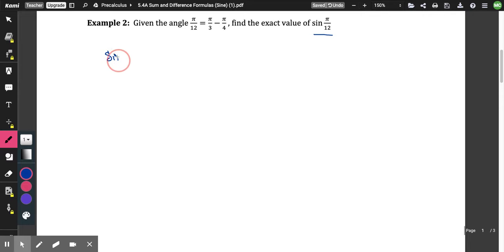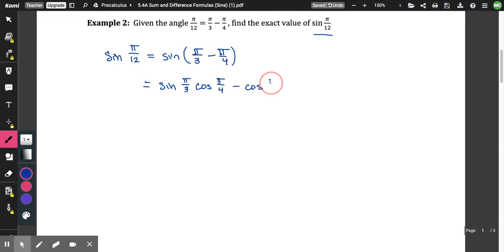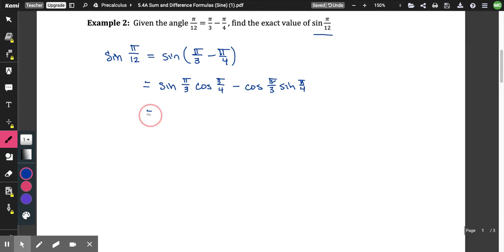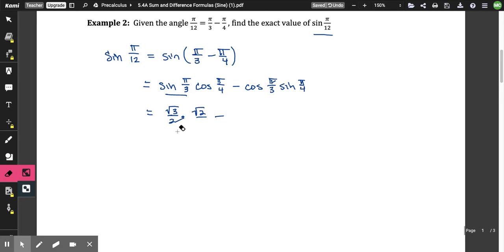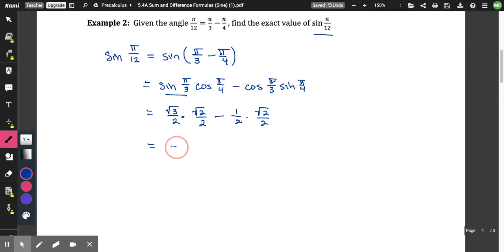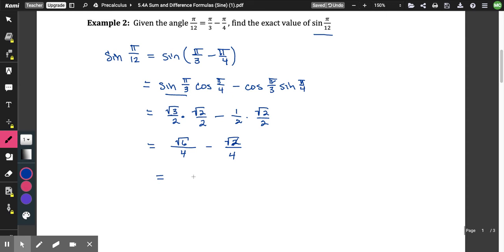5.4A Sum and Difference Formulas (Sine) (1).pdf